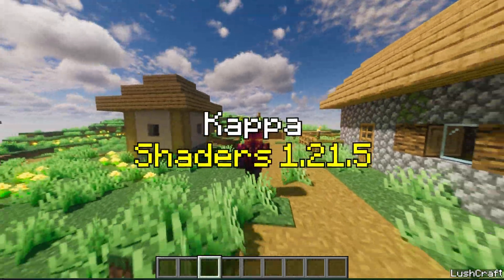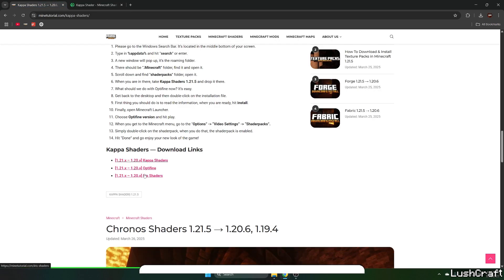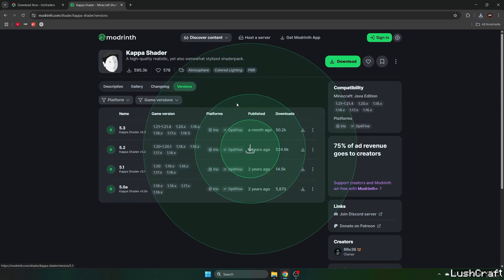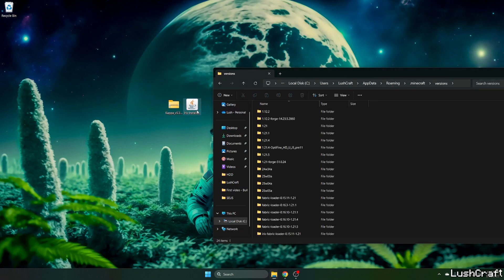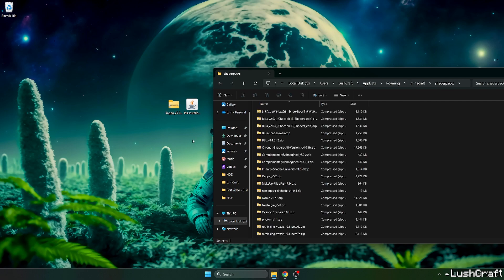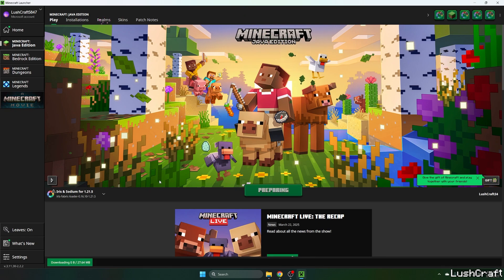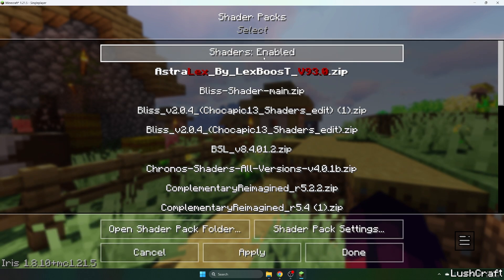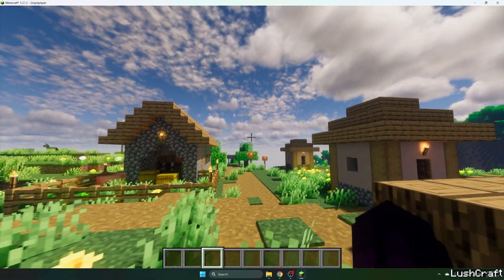How to Install Kappa Shader in Minecraft 1.21.5 (Realistic Visual Upgrade!)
Kappa Shader is a high-end shader pack for Minecraft 1.21.5, delivering incredibly realistic lighting, soft shadows, volumetric clouds, and dynamic weather effects. Designed for players who want a cinematic experience, Kappa brings out the full potential of Minecraft’s visuals. From golden hour sunrises to misty mornings, it completely transforms the atmosphere of your world.

In this guide, I’ll show you how to download, install, and fine-tune Kappa Shader in Minecraft 1.21.5, using either OptiFine or Iris, and help you get the best performance without sacrificing beauty.

💡 What You’ll Learn in This Video:
✅ How to Download & Install Kappa Shader 1.21.5
✅ Best Settings for Optimal Performance & Visual Quality
✅ How to Use Kappa Shader with OptiFine or Iris
✅ Comparison of Default vs. Kappa Shader Graphics

🔹 Why Use Kappa Shader?
✔️ Volumetric Clouds & Atmospheric Fog
✔️ Advanced Lighting, Shadows & Water Effects
✔️ Cinematic Tone Mapping & Color Grading
✔️ Ideal for Realistic Builds & Showcase Worlds